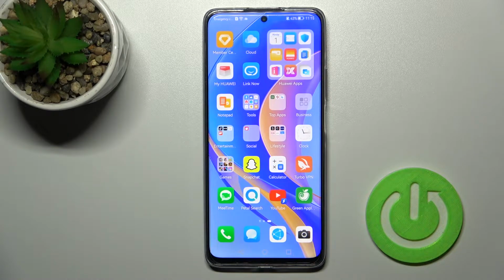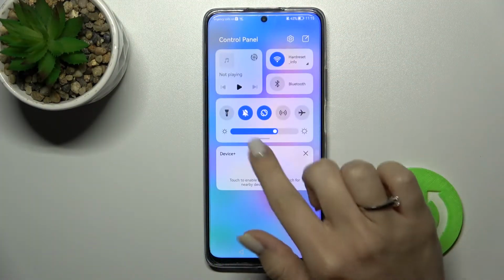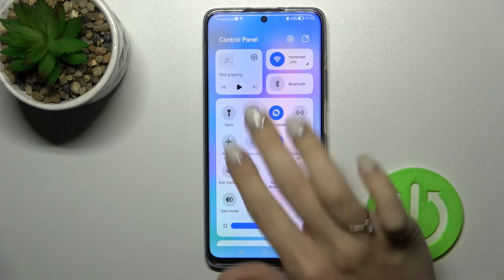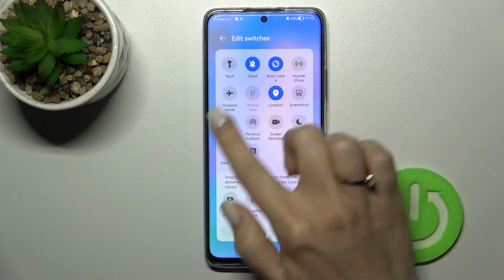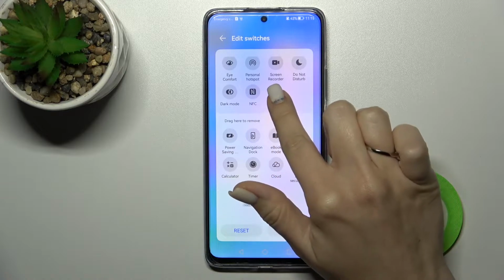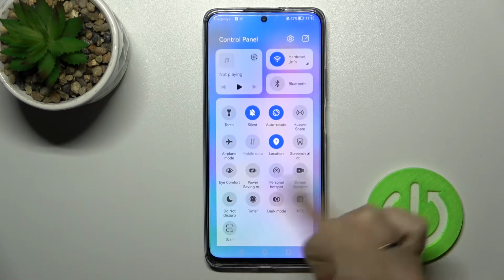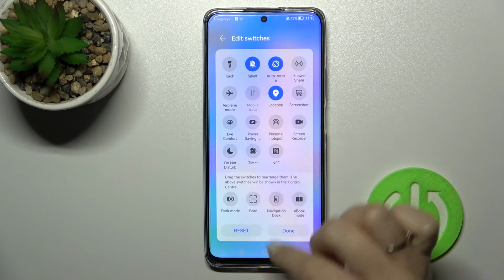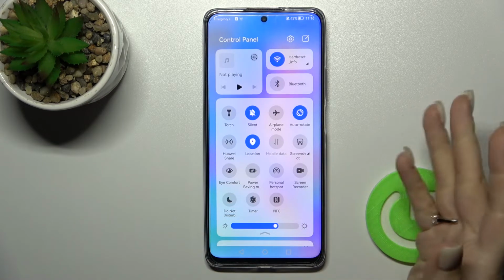How to Edit the Notification Panel Shortcuts Layout on the HUAWEI Nova Y90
Learn more about the HUAWEI Nova Y90:
In this video tutorial, our specialist will demonstrate how you can configure the notification panel shortcuts layout on the HUAWEI Nova Y90 smartphone. Thus, if you would like to learn how to add or remove shortcuts to/from the control center on the HUAWEI Nova Y90 mobile device, we kindly invite you to view this video.

How to add shortcuts to the control panel on the HUAWEI Nova Y90? How to remove shortcuts from the control panel on the HUAWEI Nova Y90? How to configure the notification center shortcuts on the HUAWEI Nova Y90?